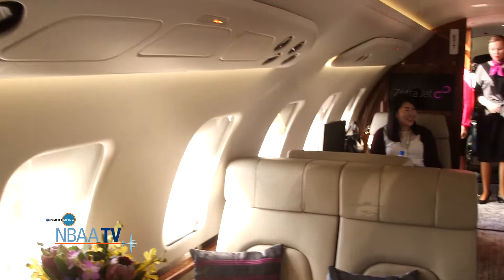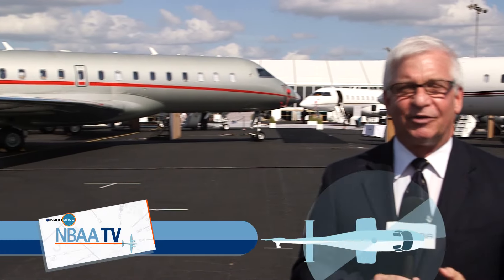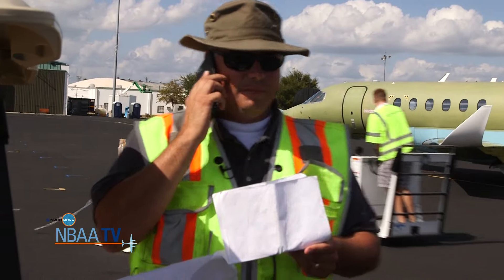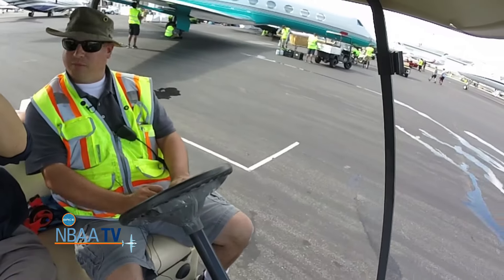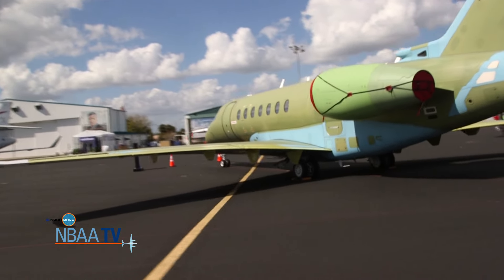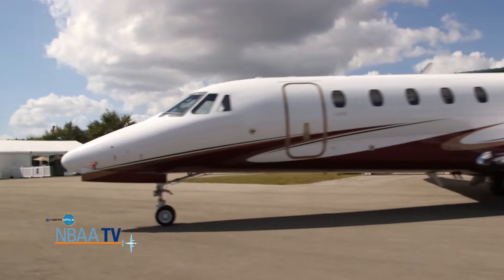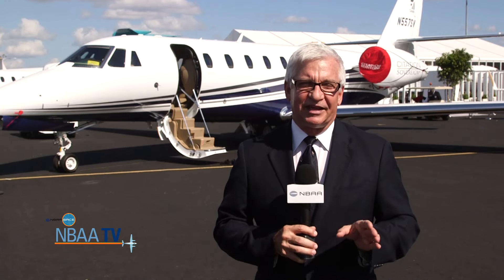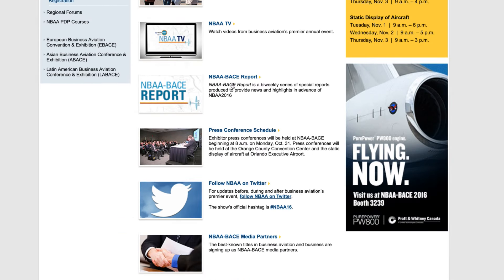Setting up the World's Finest Business Aircraft on Display at NBAA-BACE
More than 100 of the industry's most cutting edge business aircraft will be on display at NBAA's Business Aviation Convention & Exhibition (NBAA-BACE), including the debut of the green Cessna Longitude. Take a tour of the display with NBAA Director of Static Displays and Regional Forums Joe Hart, as its being assembled at Orlando Executive Airport (ORL).